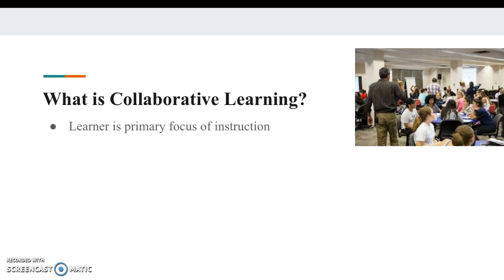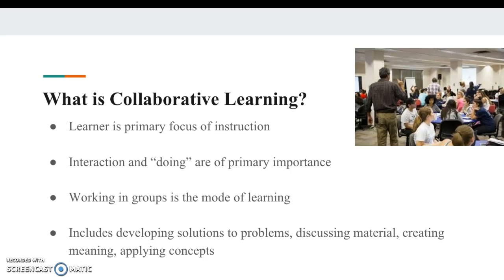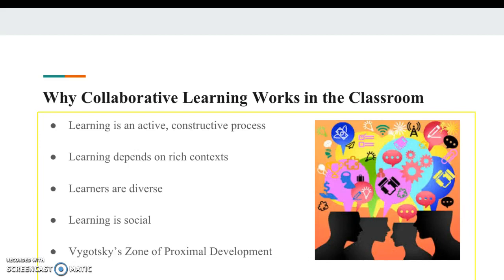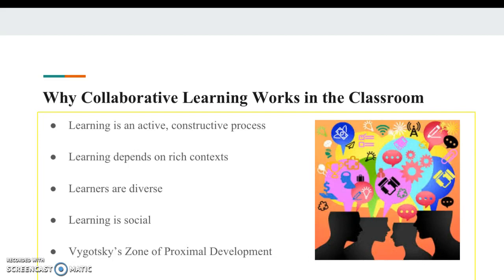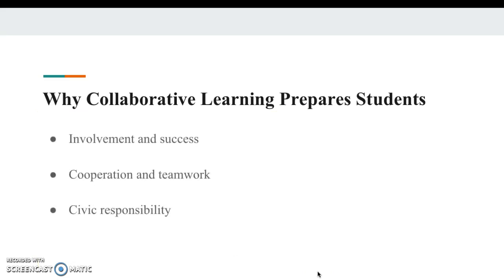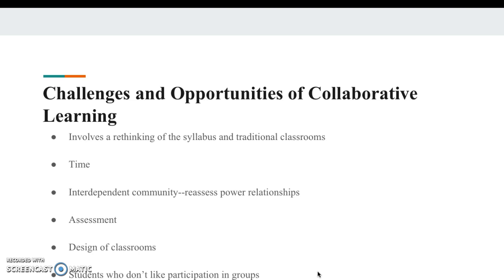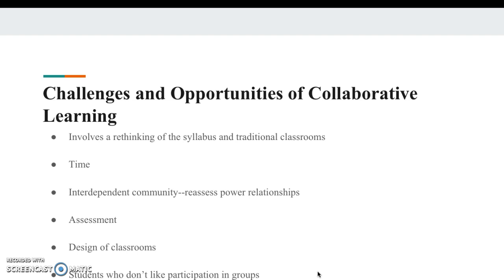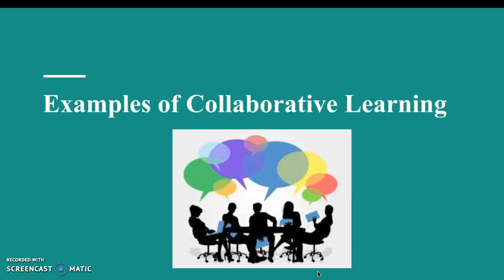What is Collaborative Learning?